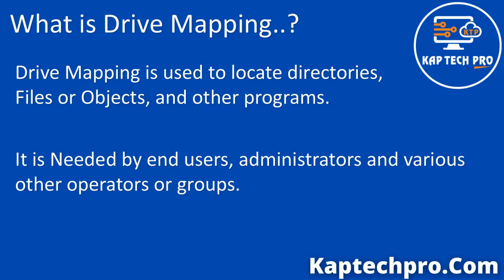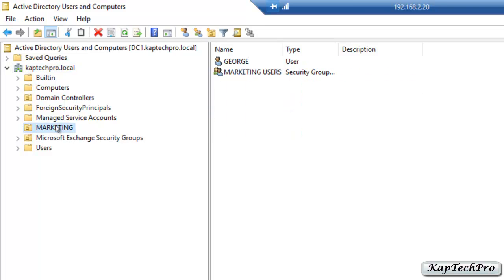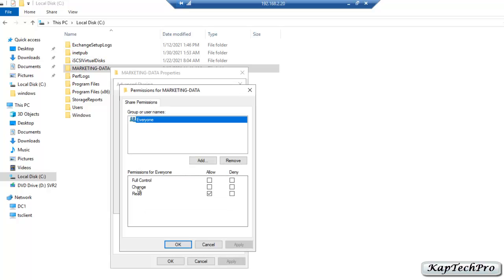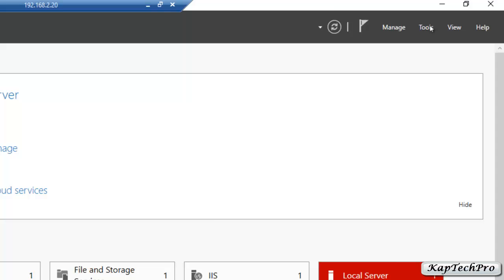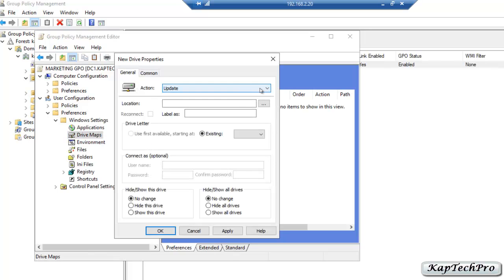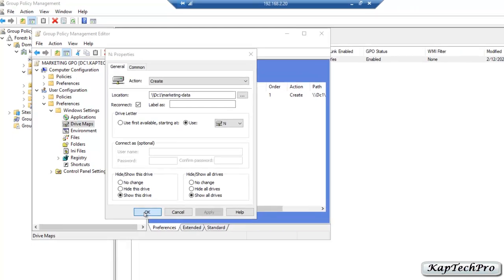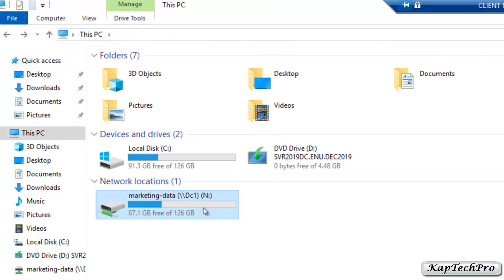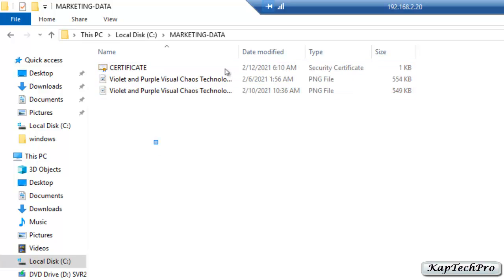Map Network Drive Using Group Policy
Hello Viewers..!

In this video tutorial of Map network drive using group policy on windows server 2019 by kaptechpro  you will learn how to map network drive using group policy.
If you want to  map a network drive using group policy preferences this video tutorial will be helpful for you.
By Mapping a drive using group policy and item-level targeting you can allow users to access network drive.
However, We have to give permission to users to access map network drive on Windows server 2019
We can also map shared drive using group policy preference and item level targeting gpo on Windows server 2019

After watching this video demonstration you will learn how to map network drive with gpo.

Brief steps:-
1-Give user permission to access network drive on active directory users and computers.
2-Create gpo
3- Map drive using group policy
4-Update the gpo
5-Check the result

Learn how to Map Network Drive Using Group Policy on Windows Server 2019

Intentions of this channel is to provide practical knowledge about the Exchange Server, windows server, MCSA, MCSE, CCNA,SSCM, Cloud
with AWS and Microsoft Azure.